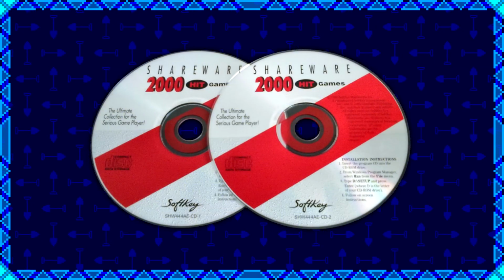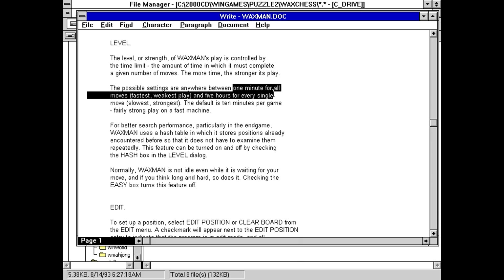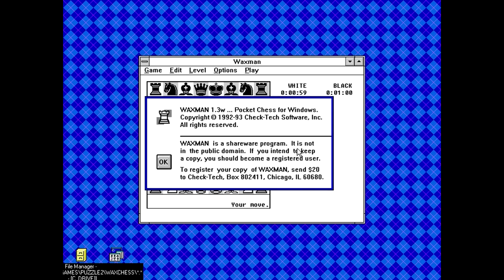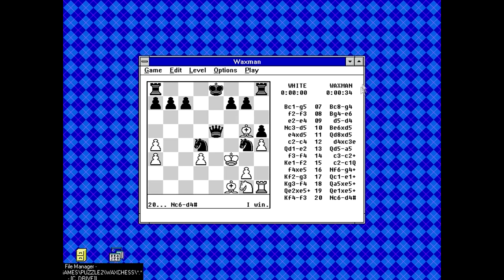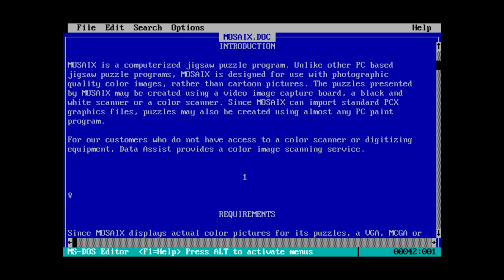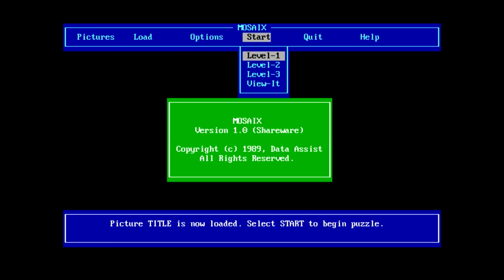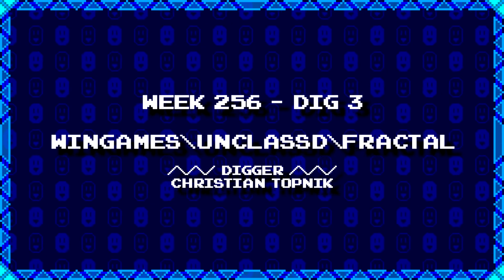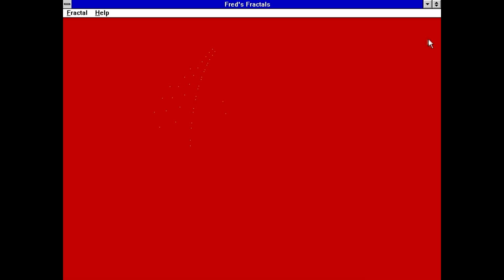Shovelware Diggers #256 - Delete Files to Select Graphics Mode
This week, our dig team starts us off with an oddly named game which is simply Chess, then we move on to an overpriced jigsaw puzzle program, and finish off with a weak IFS fractal viewer; All in all, pretty basic stuff. :B

This Week's Digs:
- WINGAMES\PUZZLE2\WAXCHESS
- DOSGAMES\PD1\MOSAIX_1
- WINGAMES\UNCLASSD\FRACTAL